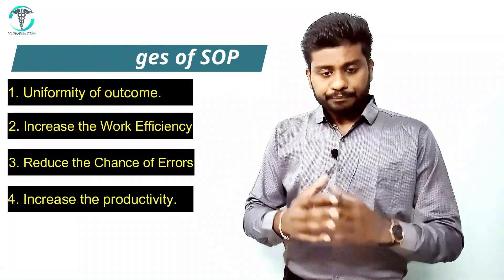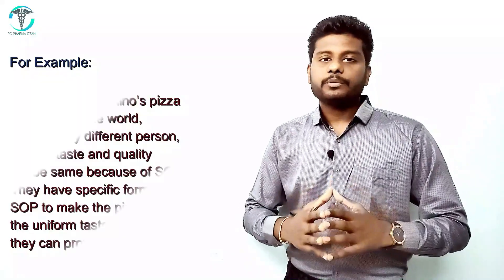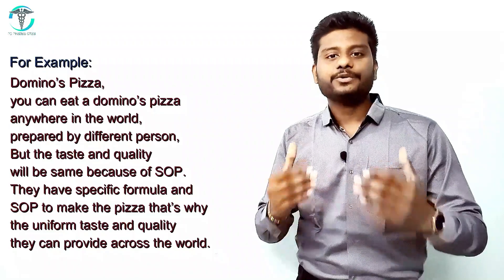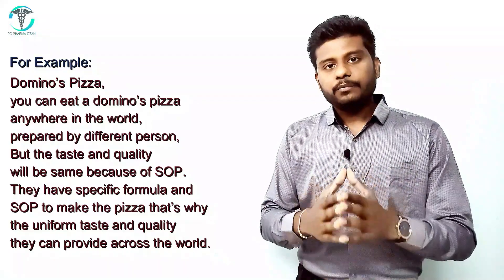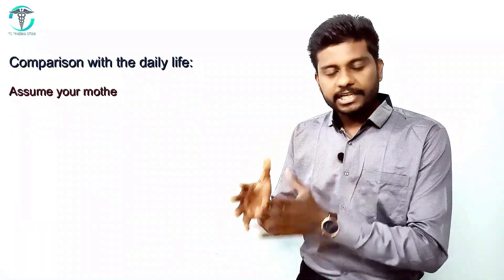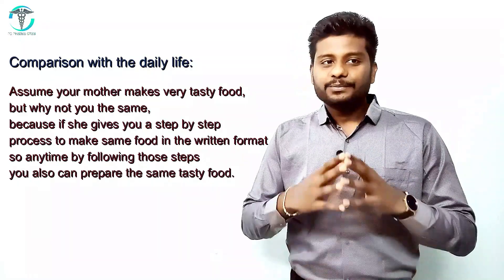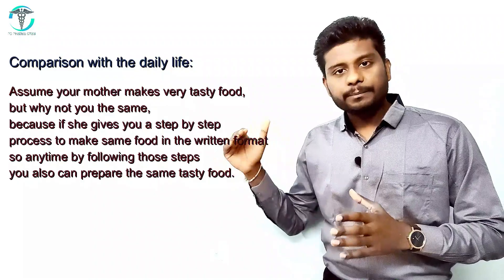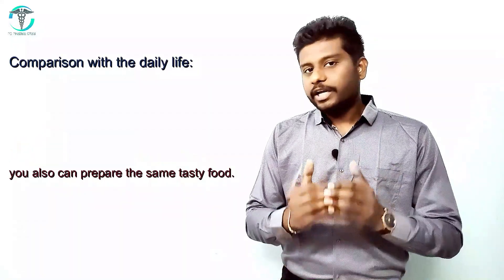What is SOP? Understand by our daily life example. || By Prakhar Gupta sir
In this video I have explained about the SOP (Standard Operating Procedure) with the simple daily life examples so You can easily understand the role and importance of SOP in any organisation & your life.